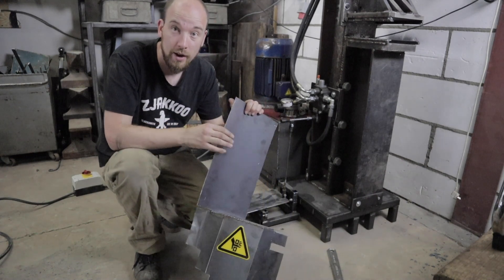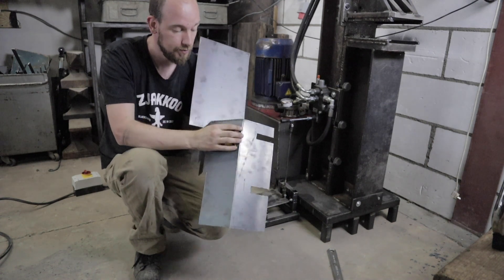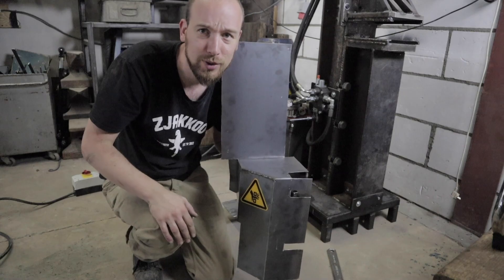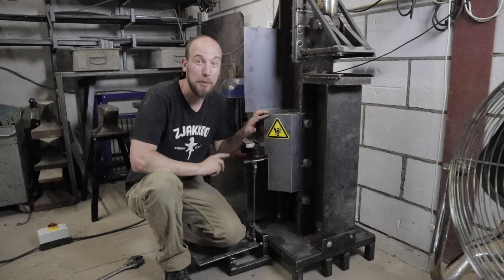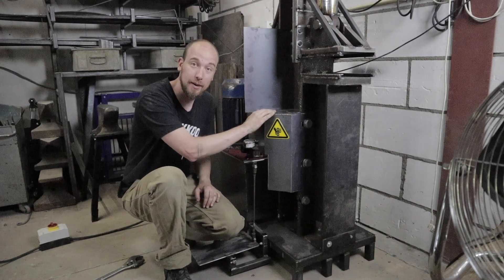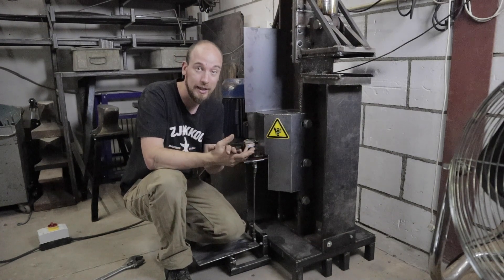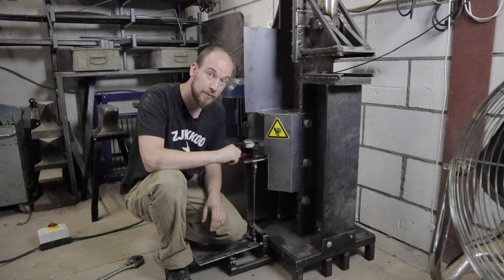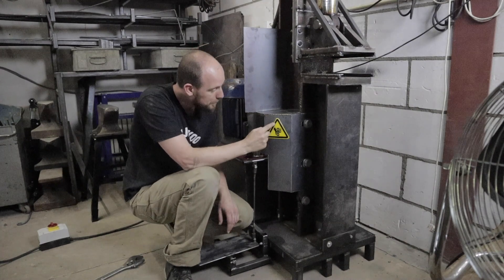Hydraulic Forge Press Build (part 3) box casing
In the third part of the Hydraulic Forge Press Build video i show you how i build my box casing. First i made the box out of paper and traced it onto metal. Cut, weld and screwed to box on the pres. The box casing protects me against the danger of exploding hoses.

I've build a Forge Press and i want to share how i build this press. I've choose for a c-frame press for the quick dies change, build it from the ground up.

H-beams, hydraulic powerpack, control valve, pressure gauge and all the other parts, i gathered them step by stap to make the press work.

Please do your own research before you build a press!